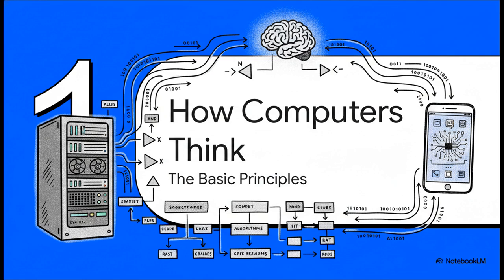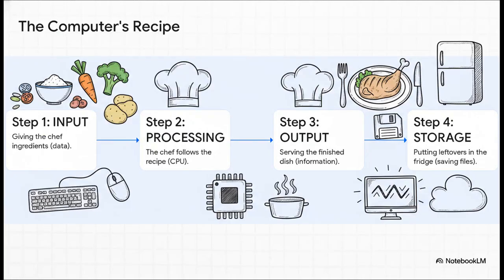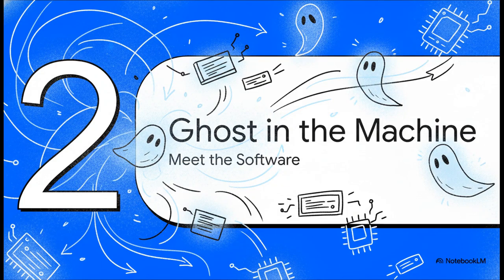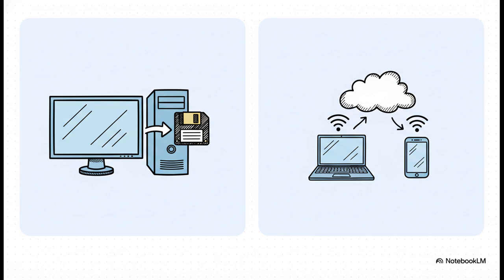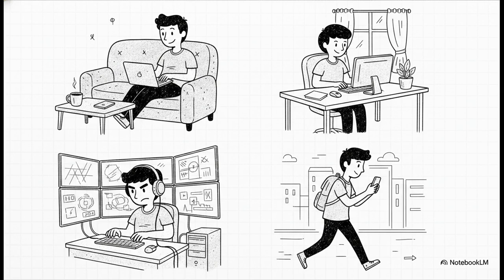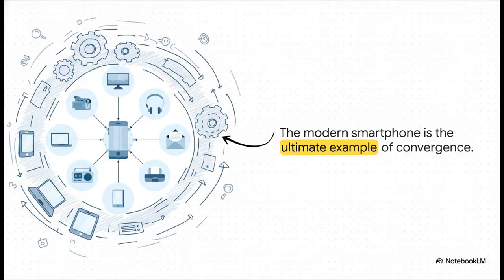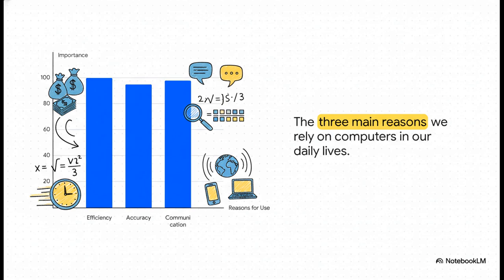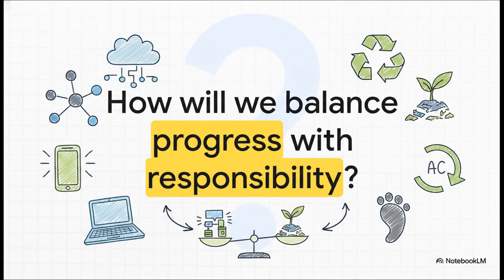Hardware and Software Can't Work Without Each Other—Here's Why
In this video, we cover:
• The Principles of Computing: Learn the IPOSC cycle—Input, Processing, Output, Storage, and Communication—to understand how computers function.
• Data vs. Knowledge: Discover the difference between raw facts (data), organised information, and understanding based on extensive experience (knowledge).
• Hardware & Software: Explore why physical components and digital instructions are interdependent and cannot function without each other.
• Choosing Your System: How to classify portable and non-portable computers to find the right fit for specific user groups.
• Troubleshooting: Pro tips for fixing frozen programs using Task Manager and solving common hardware issues like erratic mice or printer jams.
• Modern Impact: The importance of "Green Computing" and latest trends like GPT-3, 5G, and Virtual Reality.